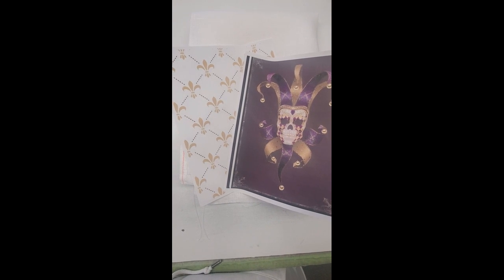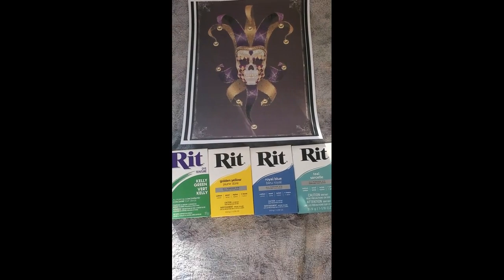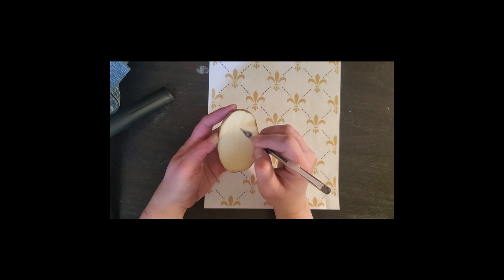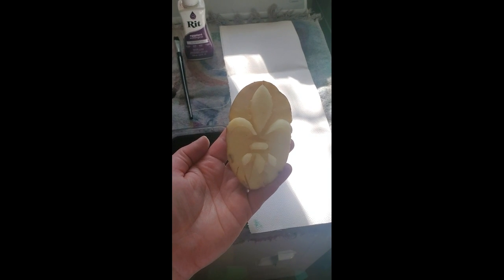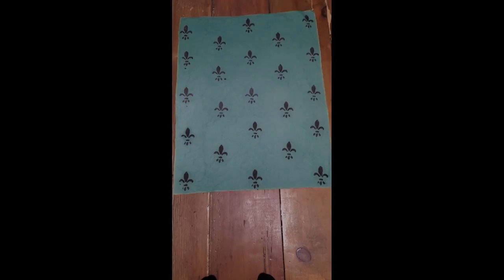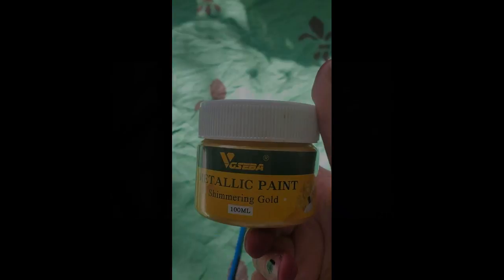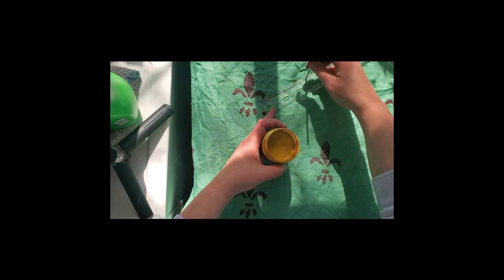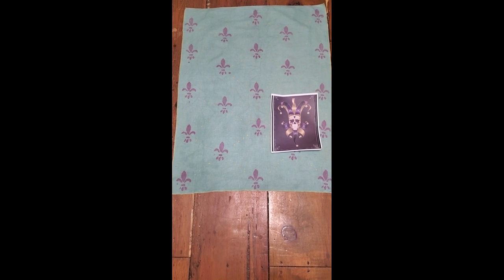Dye With Me # 1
Attempt a custom dye order for a Maxine Gadd pattern.

There's a Maxine Gadd challenge happening over on Instagram in May
maxinemaychallenge where we take a pick of what piece of hers we will be working on May 1st, then where were at May 31st and the mst progress wins something from the shop

More info is on my IG-Kayli_Tent_Stitch